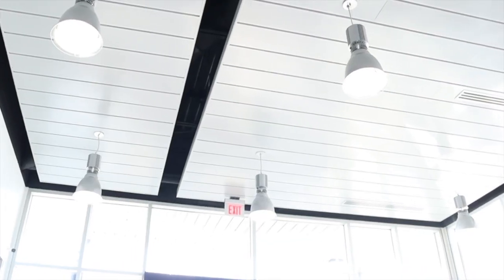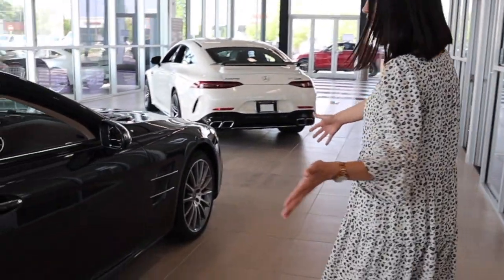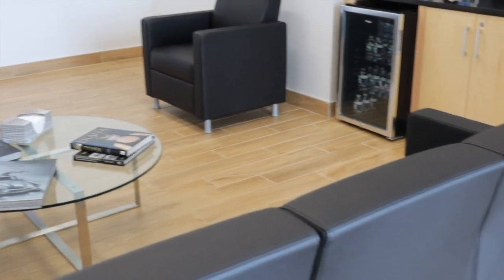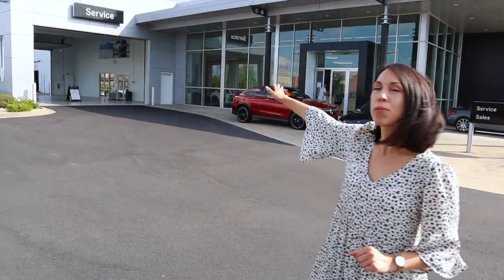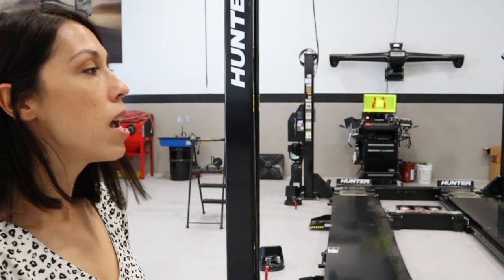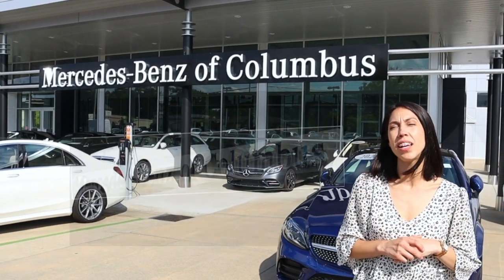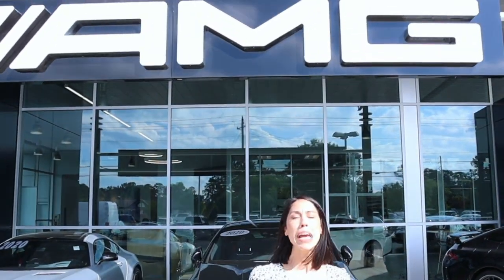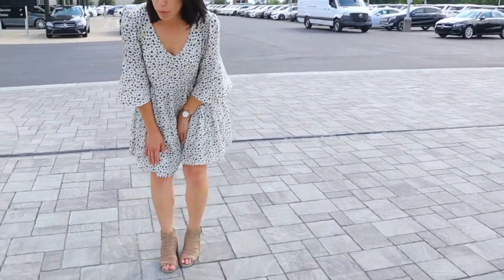Our REMODEL is finished!!!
Due to COVID-19, we were unable to host our Renovation Reveal, BUT we wanted to give you a tour aways.